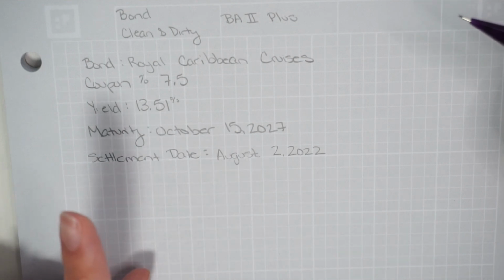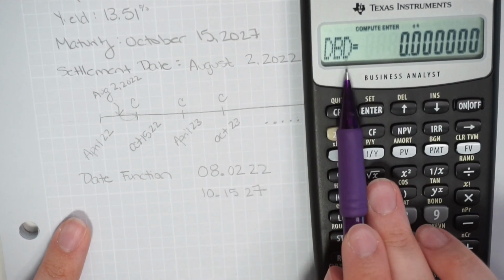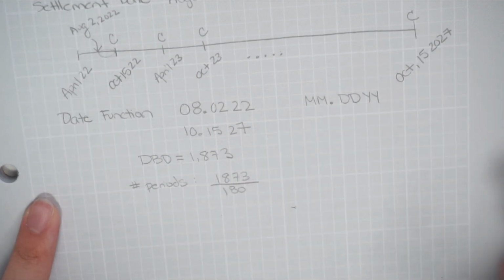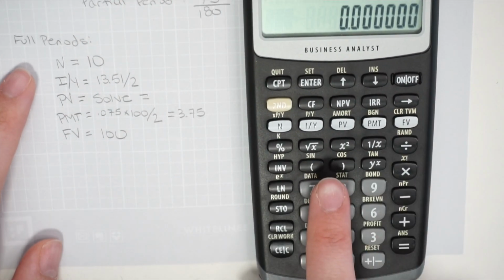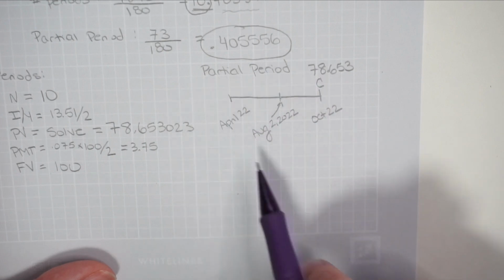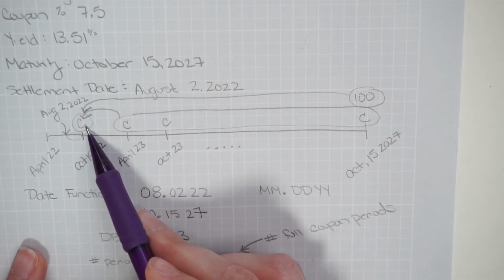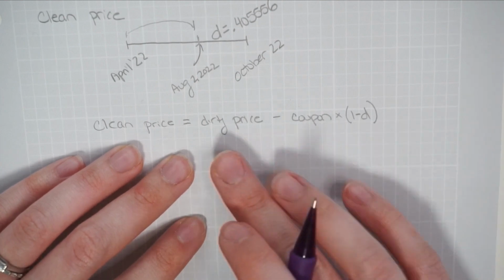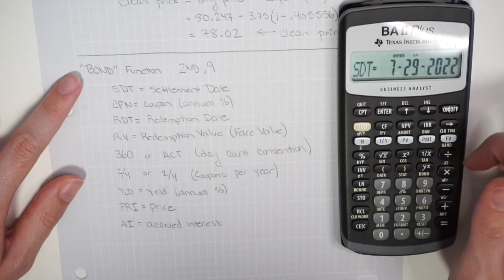Example Clean and Dirty Bond Price Calculation - 2 METHODS! | BA II Plus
Video Times
00:00 Introduction
01:22 WSJ Bond Quote Example
03:10 Setting Up the Timeline
04:49 DBD Days Between Two Dates Function
09:44 Time Value of Money TVM Full Periods
12:25 TVM Partial Period (Fraction of a Period)
16:06 Dirty Price
17:07 Clean Price (Subtract Accrued Interest)
18:52 BA II Plus BOND Function
22:44 BA II Plus BOND Function Clean Price (Add Accrued Interest AI)
24:54 Conclusion

TI BAII Plus Financial Calculator